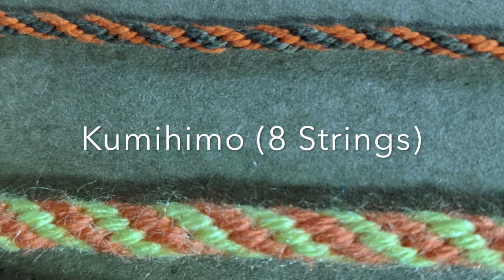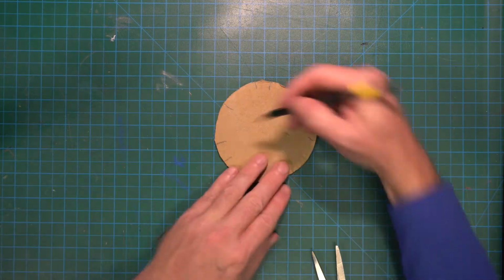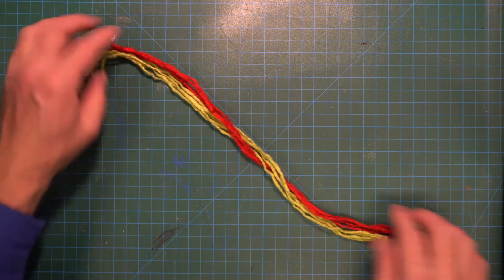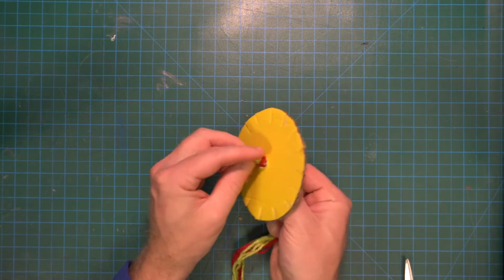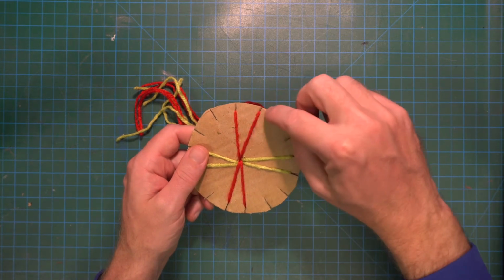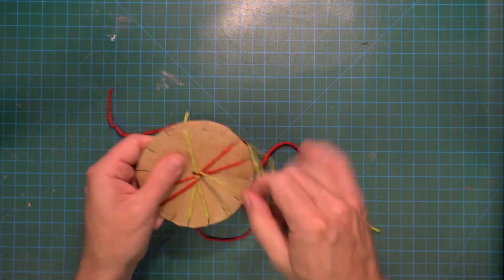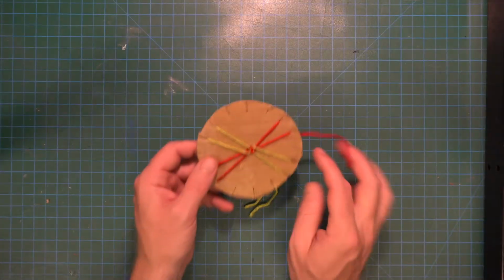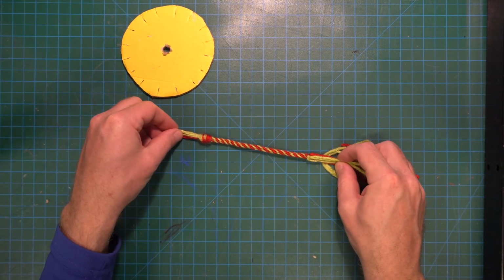Kumihimo 8 Strings Bracelet (Spiral) Tutorial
This video will show you how to make your own spiral Kumihimo bracelet using 8 strings. It's a bit tricky to set up, but once you get started, it's quite a simple bracelet. Enjoy!